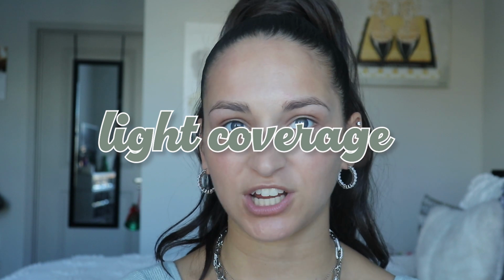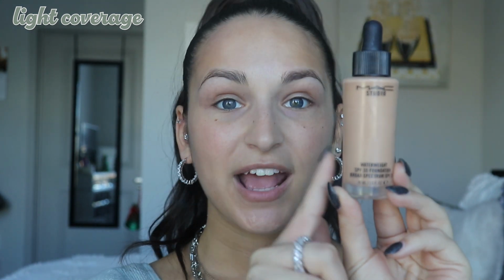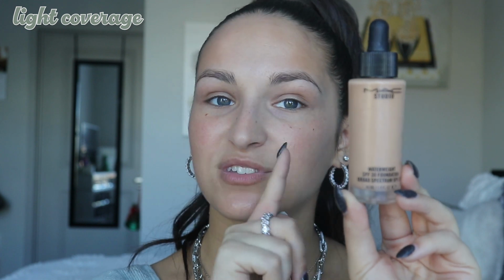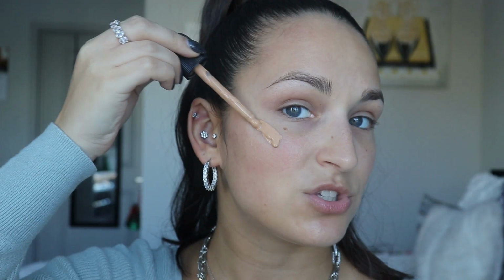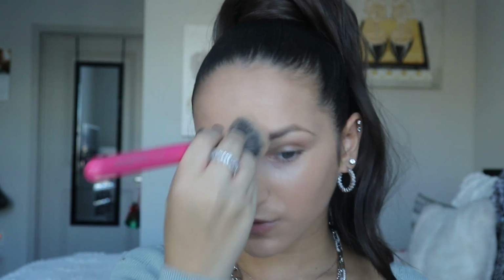how to choose the PERFECT foundation for YOU!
hi boo ✨ today I am going to be showing you all the different types of foundation finishes and coverages! I know it can be overwhelming trying to find the perfect foundation for you out of all the different types of foundation finishes and coverages out there. I hope this helps your narrow your search down to a specific type of foundation, like a tinted moisturizer or a matte medium coverage foundation. let me know what you think and I can't wait to hear from you soon.